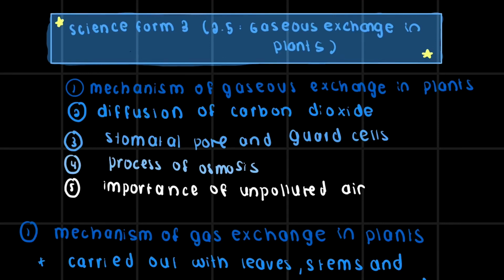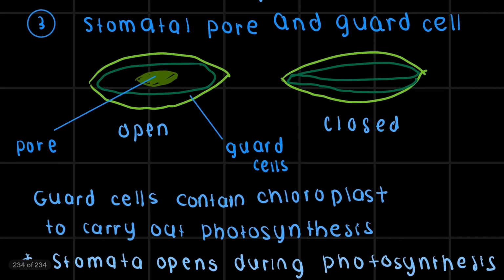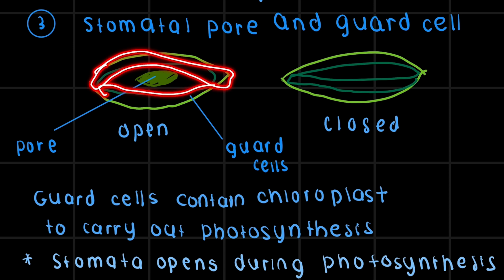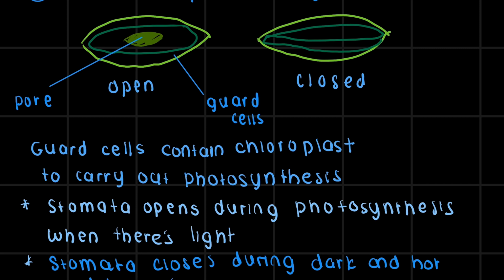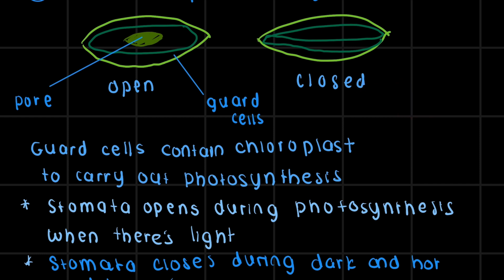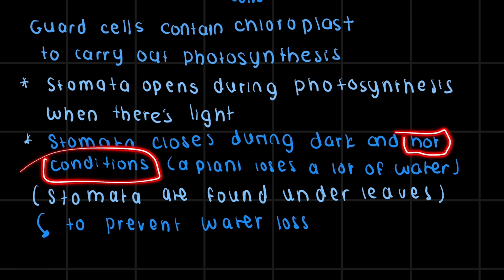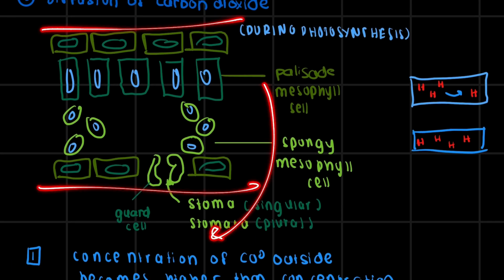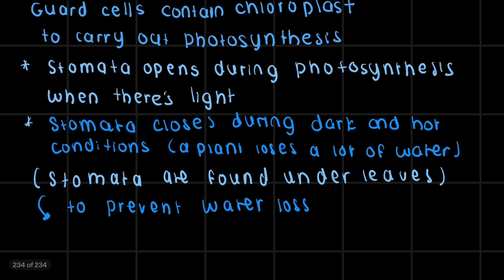SCIENCE FORM 3 CHAPTER 2.5 ( GASEOUS EXCHANGE IN PLANTS ) PT3